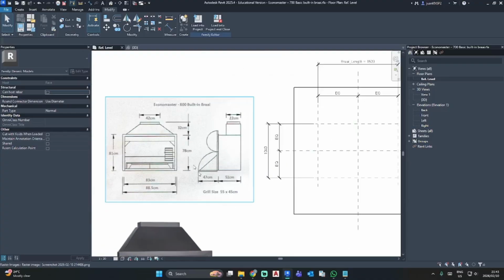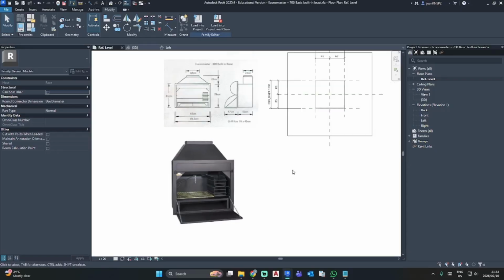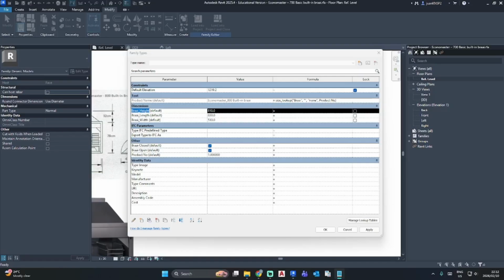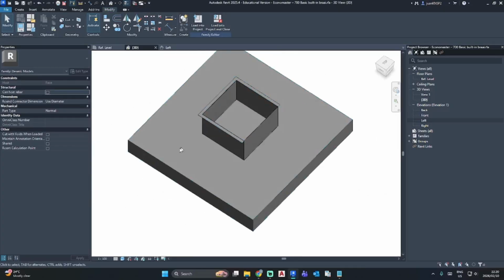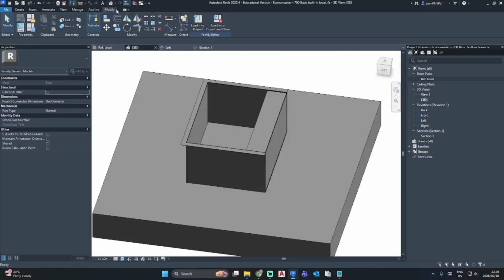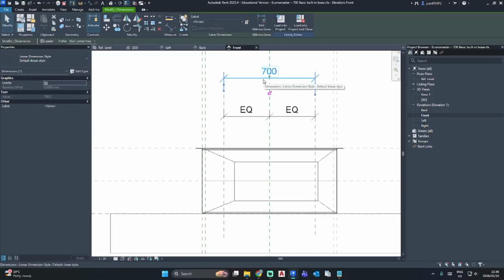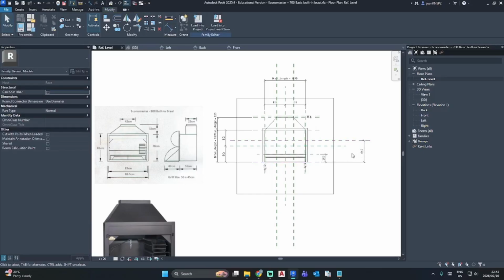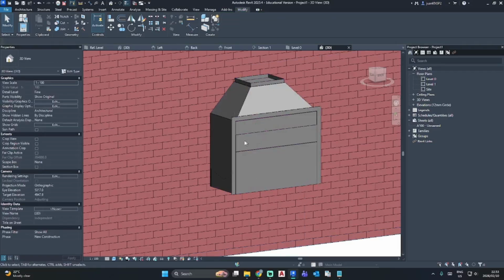How to Create a Built-In Braai Family in Revit Part 2 | Step-by-Step Tutorial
🔥 In this tutorial, we’ll build a South African built-in braai family in Autodesk Revit — inspired by the Home Fires Super De Luxe 1200 unit.

If you want to create custom braai/fireplace families for architectural projects, this step-by-step guide will show you the full workflow from start to finish.

In this video you will learn:

✅ How to model the braai structure correctly
✅ Creating parametric dimensions and constraints
✅ Adding materials, grill components, and detail elements
✅ Setting up visibility controls for different braai types
✅ Best practices for realistic Revit family creation

This is perfect for architects, draughtspersons, and BIM modelers working on South African residential designs.

📌 Reference Product: Home Fires Super De Luxe 1200 Built-In Braai
📍 Ideal for Revit libraries and council submission models

What family should we build next — pizza oven, fireplace, or outdoor kitchen?

Formula:
Product Name: Parameter
Formula: size_lookup("Braai", "", "none", Product No)